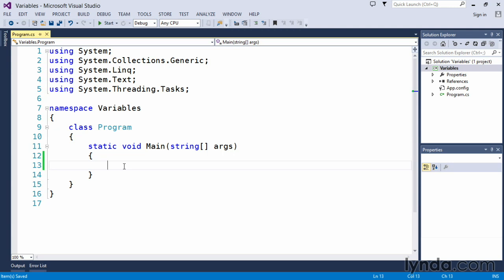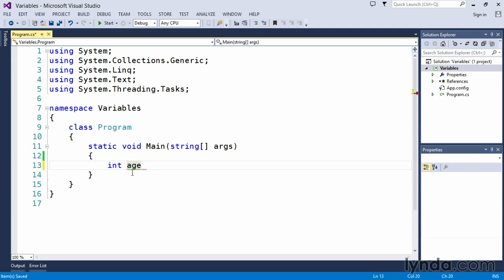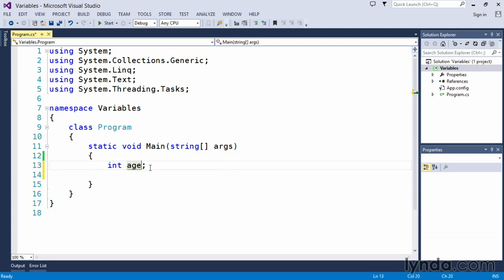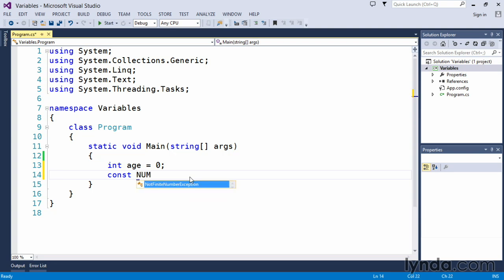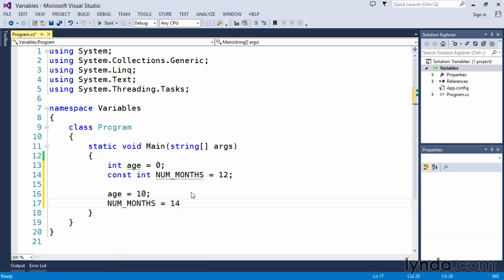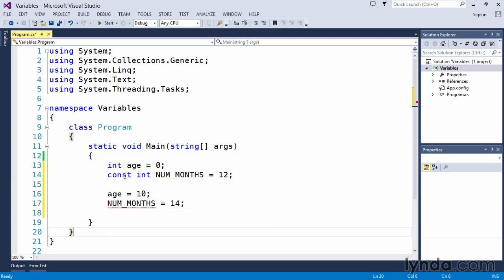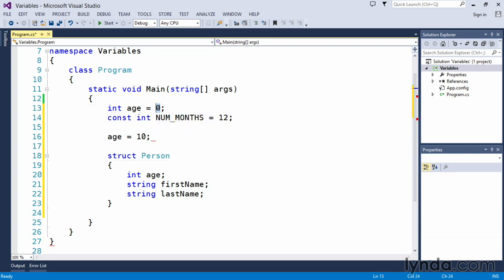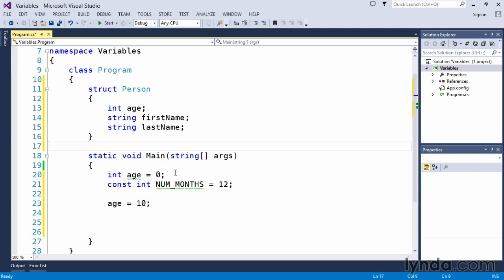03 08 Usings variable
Usings variable     C# Language Elements